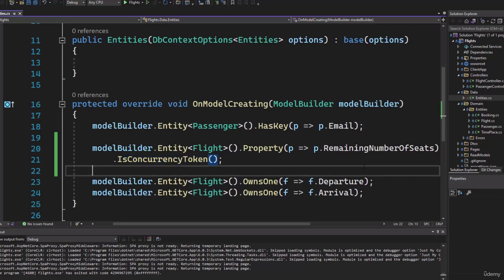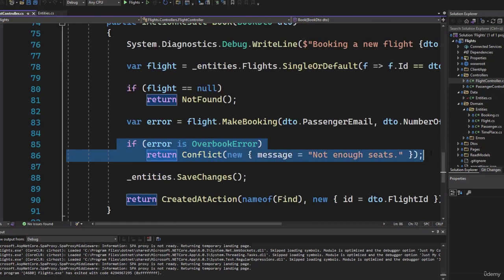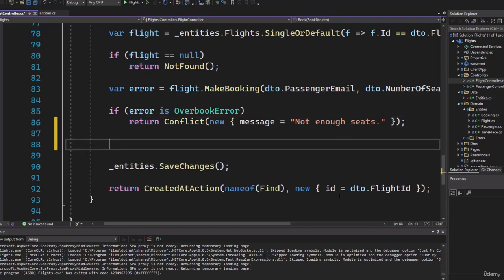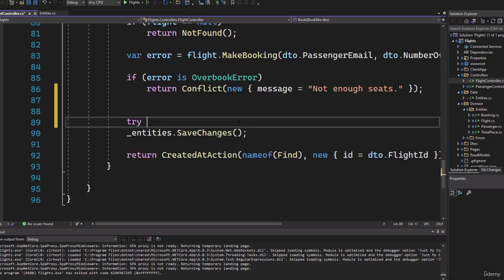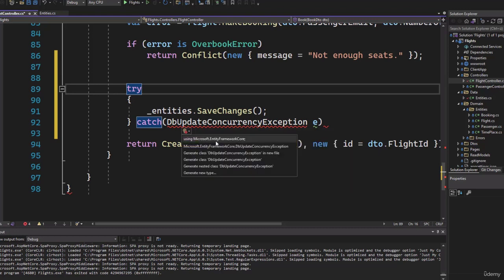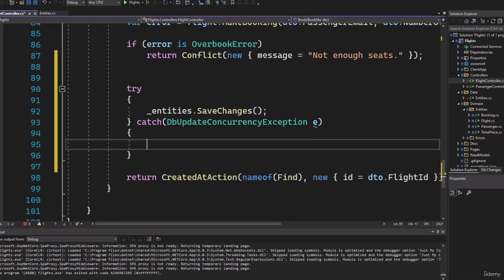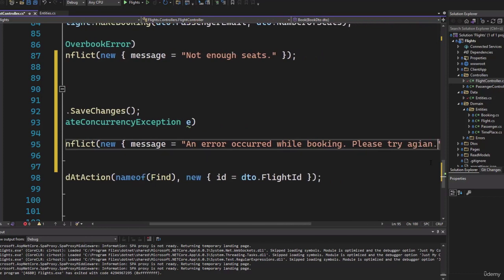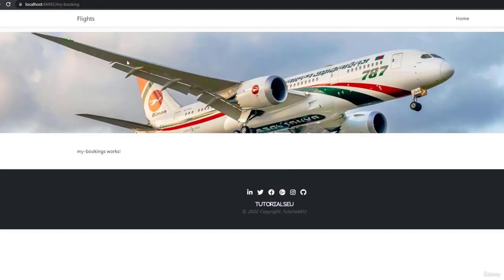111 Handle DbUpdateConcurrencyException